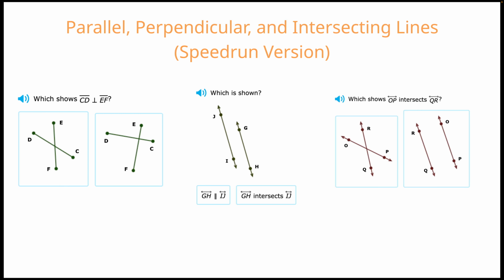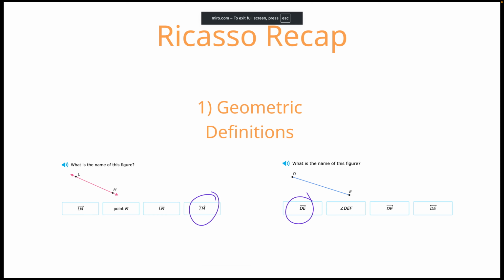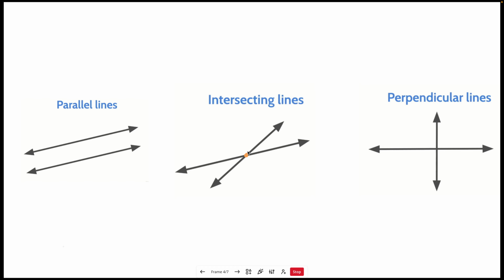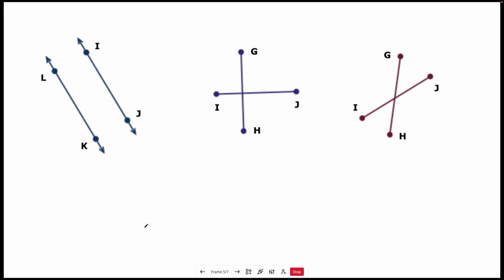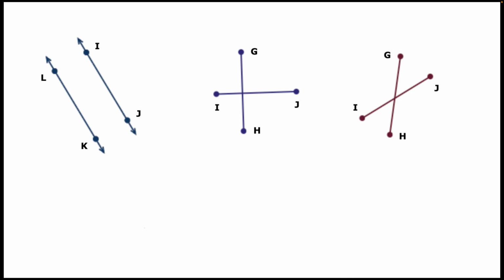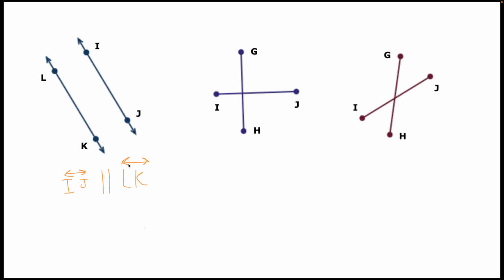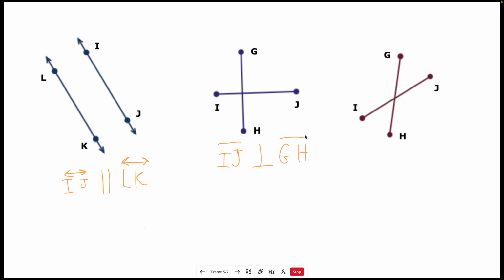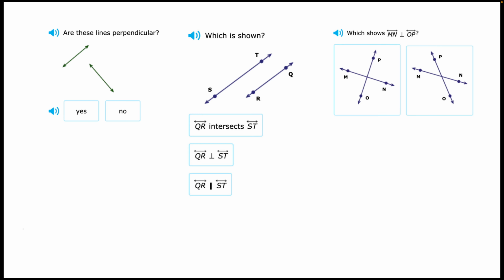Parallel, Perpendicular, and Intersecting Lines (Speedrun Version)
IXL Title: Parallel, perpendicular, and intersecting lines
IXL Shortcut: 58L

Description: How to identify and describe parallel, perpendicular, and intersecting lines.